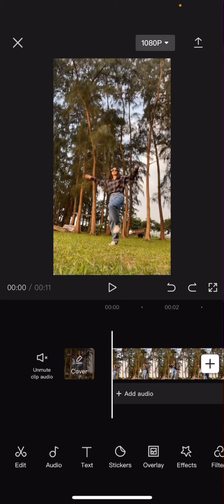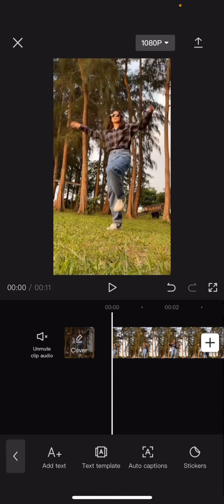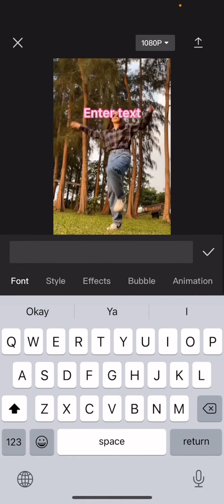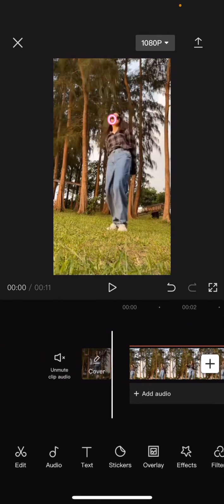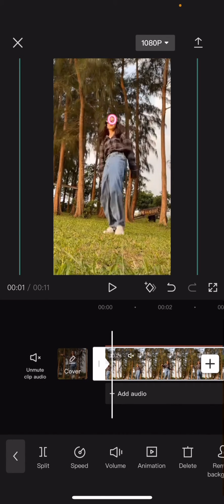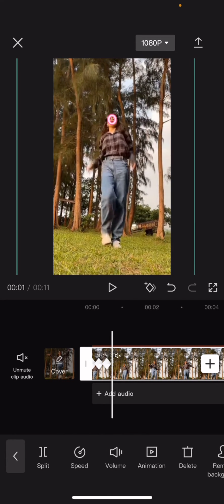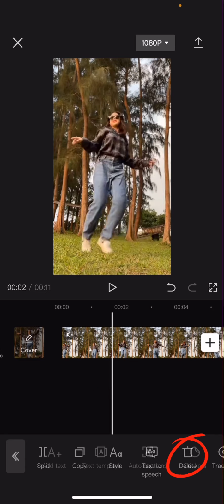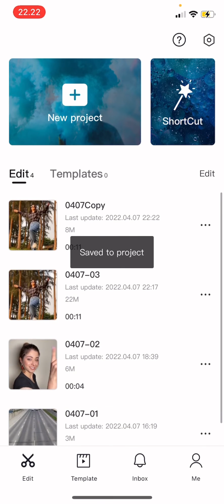Motion Tracking Edit Tutorial On CapCut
Want to create a motion tracking edit on CapCut? Here's how you can do that.